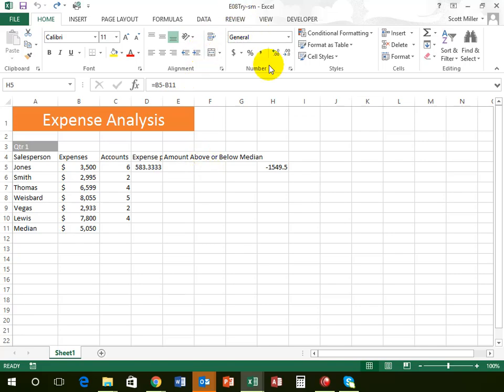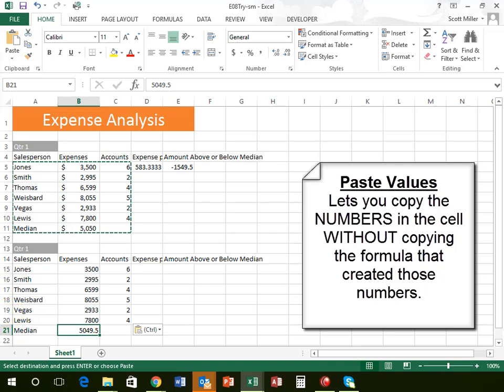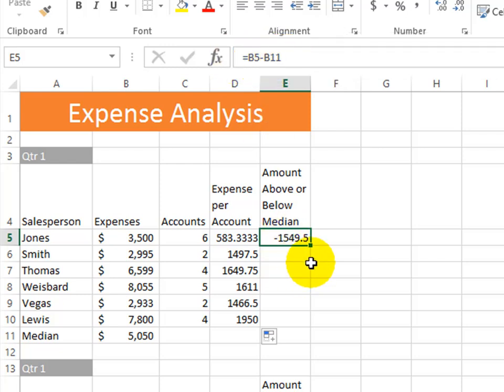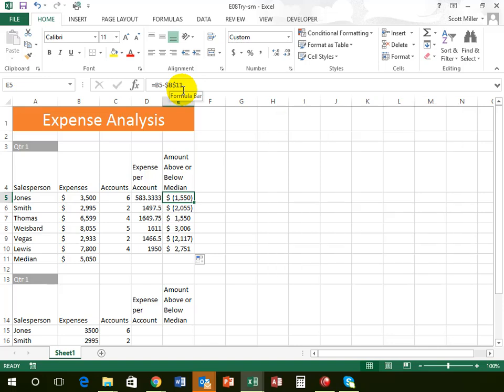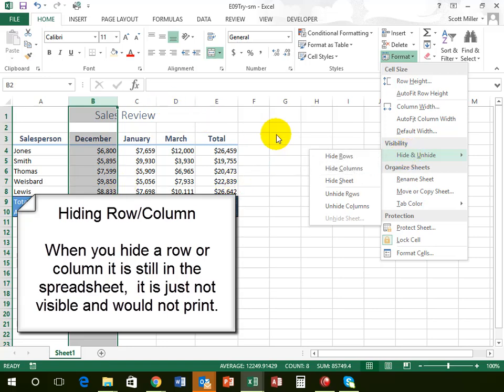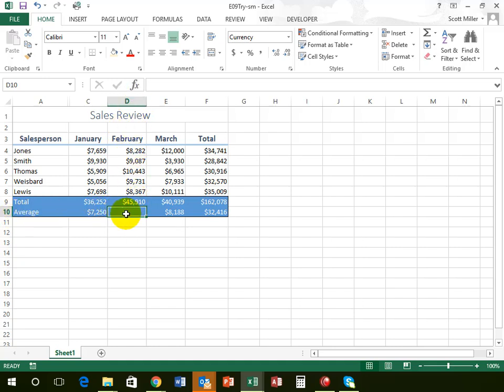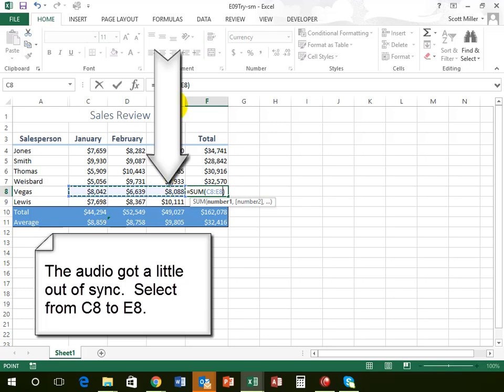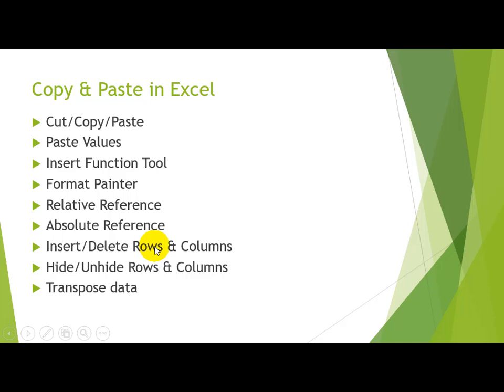Excel 2016 - Lessons 8 & 9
For Inlet Grove Students to learn about copying and pasting formulas in Excel.  There will be discussion of relative references and absolute references.